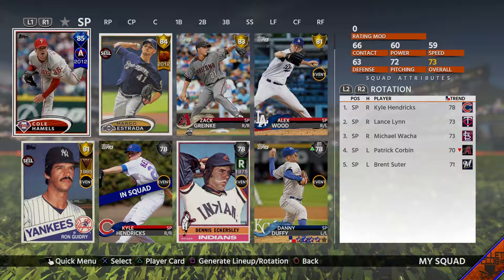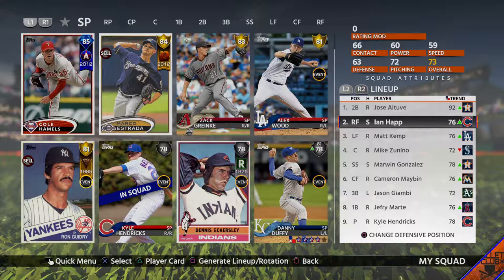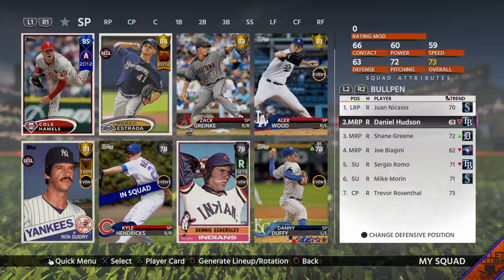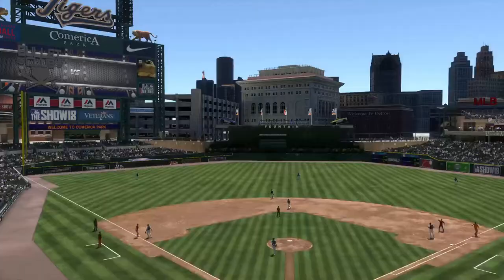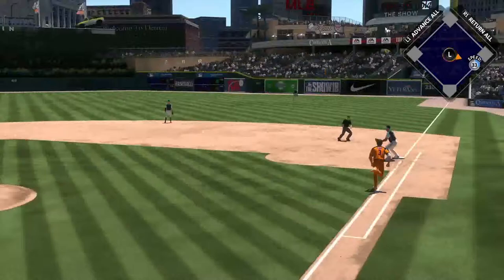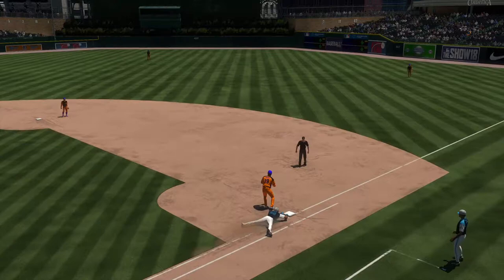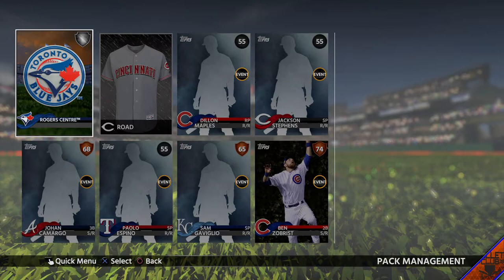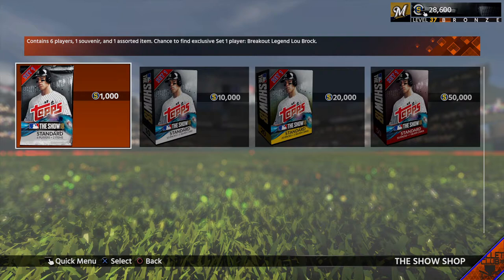91 OVR Jose Altuve Debut - MLB The Show 18 "Pack Attack" [Ep 2]